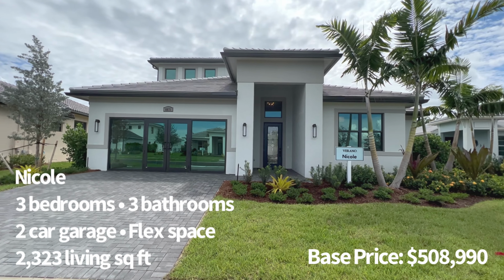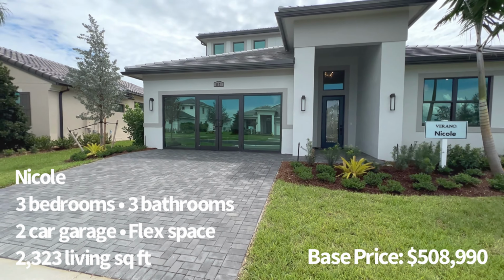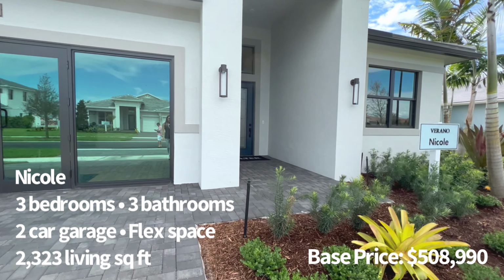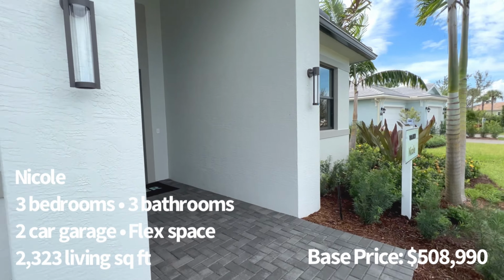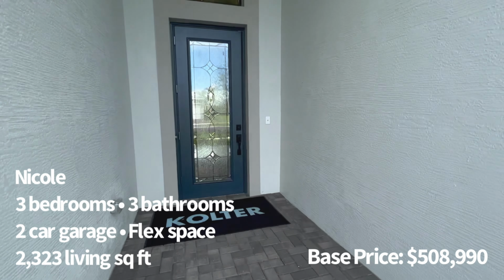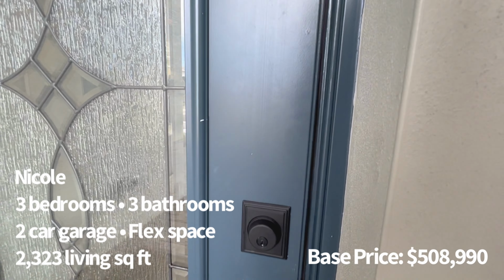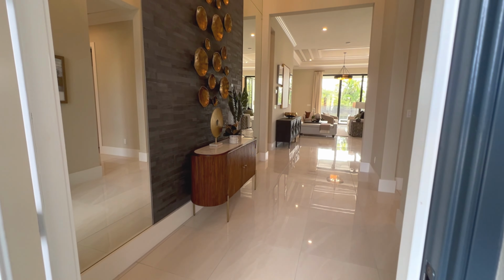PGA Verano Port St Lucie New Home Tour | Nicole Model 3 Bed 3 Bath from $508,990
Take a tour of the Nicole Model at the luxury resort style community of PGA Verano in Port St. Lucie, Florida. This home features 3 bedrooms, 3 bathrooms with 2,323 sq ft. Base price starts at $508,990.

This home has several options including:
• second floor bonus room
• bedroom in lieu of flex room
• snore room or fitness room in lieu of flex room
• 4 ft owner's suite and lanai extension
• 4 ft garage extension
• 3 different elevation schemes
• more options available

**Be sure to schedule a time to meet with us first prior to going to ANY model center on your own so that you may have representation. We work for YOU, not the builder. **

Subscribe to The Huber Real Estate Group of Florida channel and watch more content including tours of all the model homes and amenities in PGA Village Verano, Port St. Lucie, Florida.

Clips:
00:20 Intro
00:44 Nicole Model Tour
01:30 Kitchen
02:05 Owner's Suite
03:56 Bonus Second Floor
04:12 Nicole Model

Happy Recipe by 2BStudio
All images and additional video segments contained in the Thumbnails and/or B-roll segments are used in strict compliance with the appropriate permissions and licenses required  and in accordance with the YouTube Partner Program, Community guidelines & YouTube terms of service.

Email The Huber Real Estate Group of Florida
Stephanie Huber, Broker/Owner
Christopher Huber PA
Huber Real Estate Group of Florida